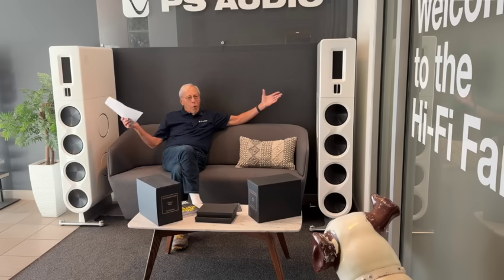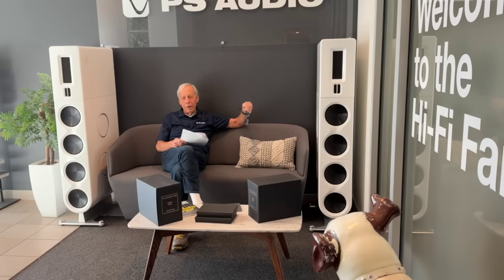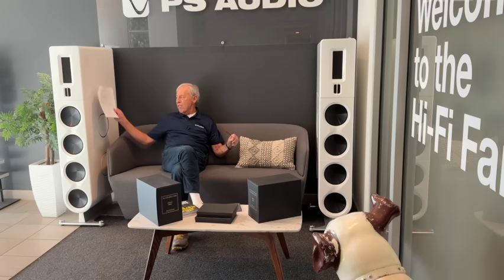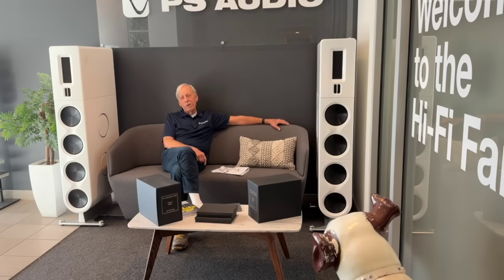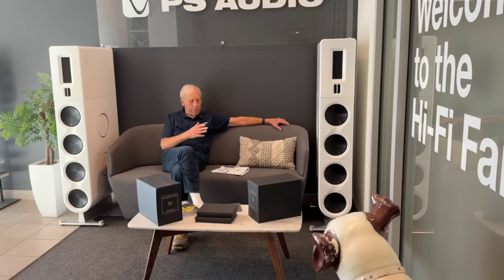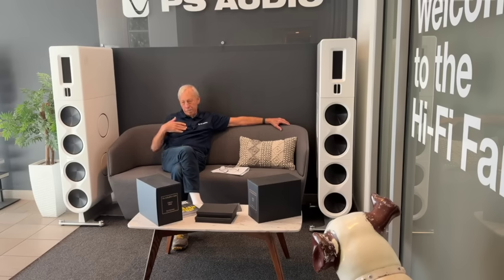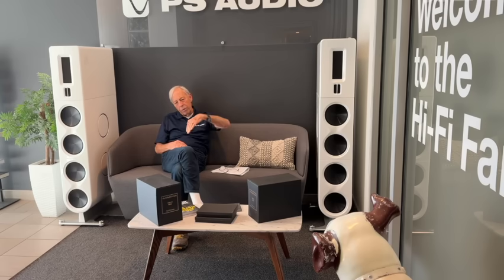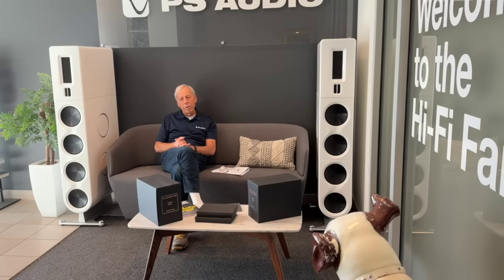Crossover complexity in speakers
Do complex crossovers help or hurt sonics in loudspeakers?